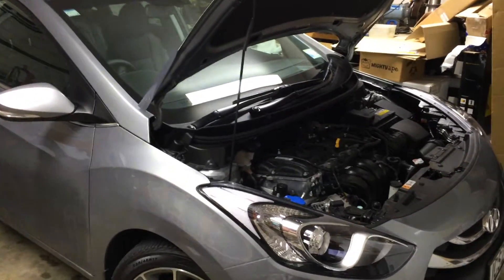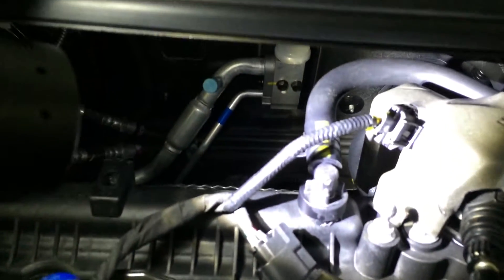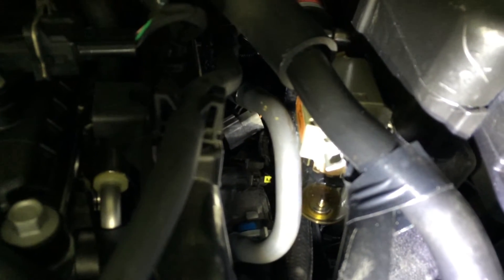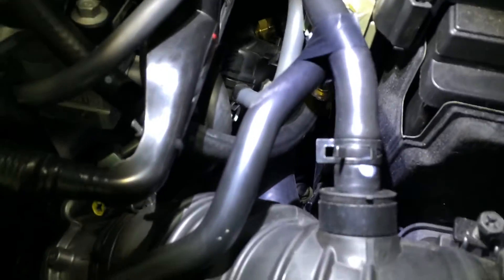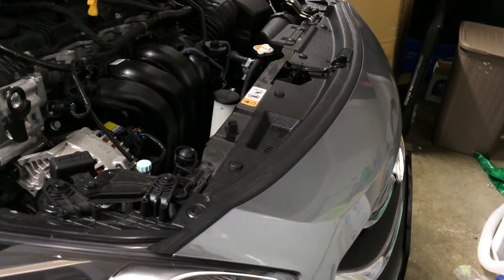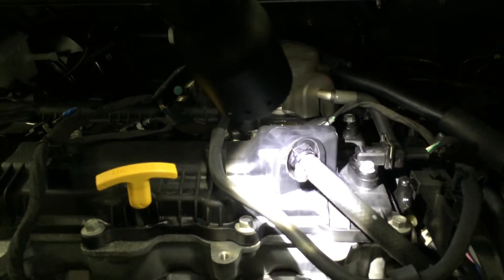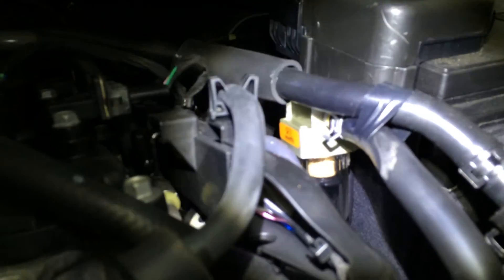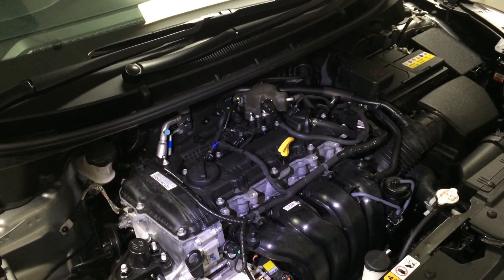Hyundai i30, Elantra GT oil catch can.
2.0L NU engine oil catch can install. Parts, 500mm 3/8ID fuel hose, a Compressor oil/water separator, 2 x hose fittings minimum ID of 6mm to fit separator and the 3/8 hose. 2 x stainless steel hose clamps to fit 20mm, Teflon tap to seal fittings.

Use the OEM pipe for the exit side of the separator and the original hose clamps.

IMPORTANT ***The bronze filter in the separator has four 5mm holes drilled in it to keep flow at OEM design spec. This also enables the retention of the baffle.